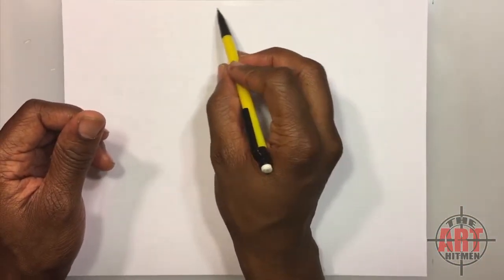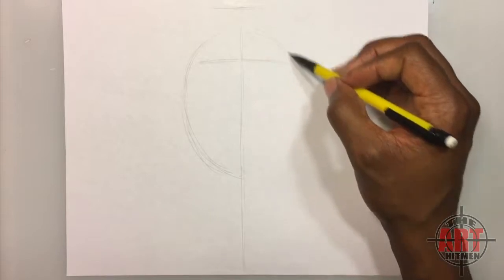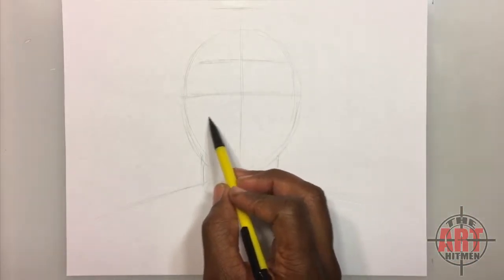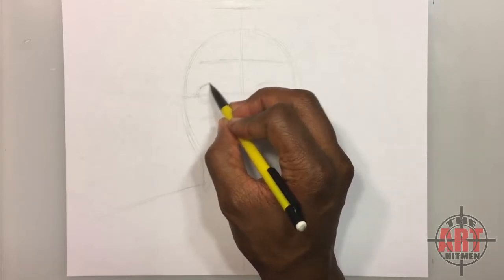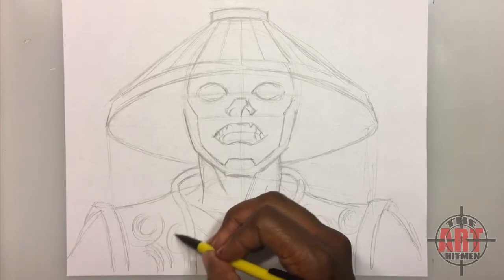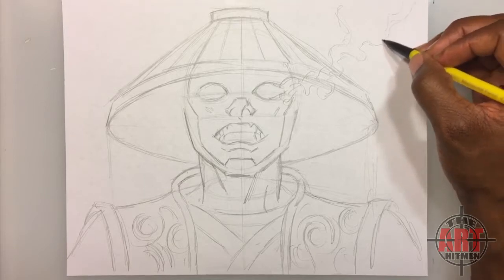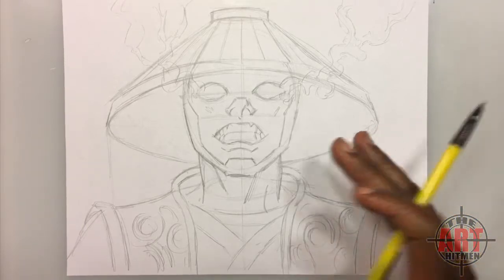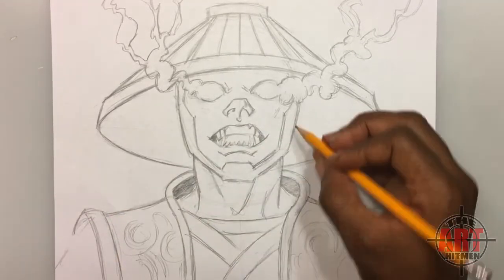How to draw Raiden from Mortal Kombat X